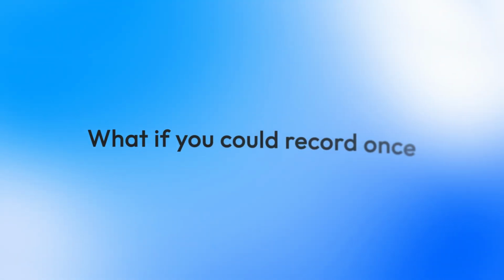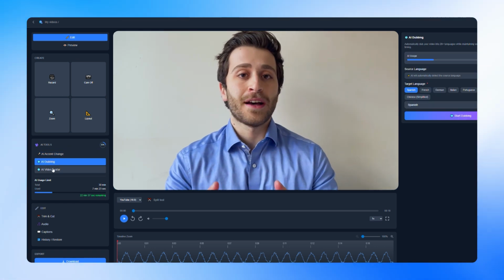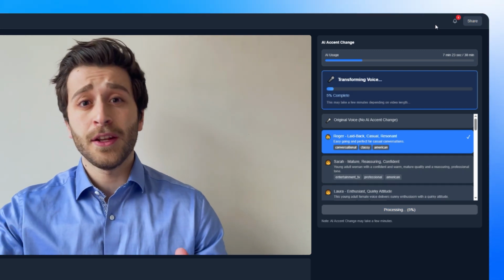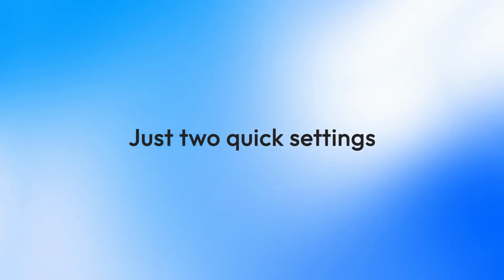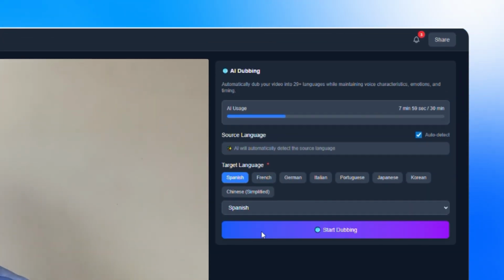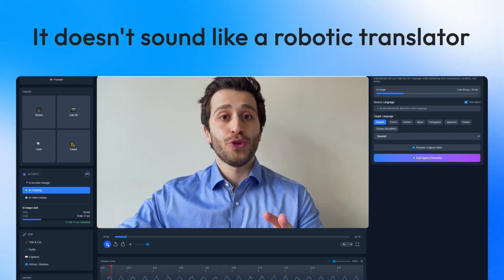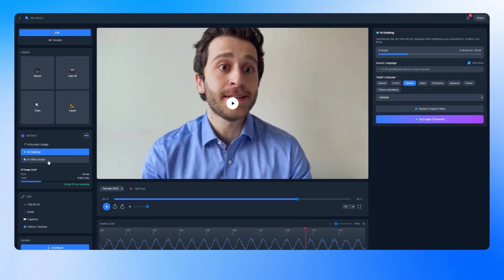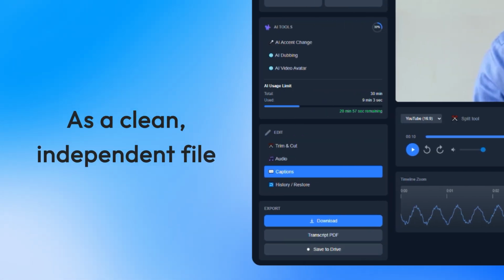Record Once, Speak Every Language — AI Dubbing for Screen Recordings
Ever wondered how to make your screen recordings, tutorials, or product walkthroughs truly global without spending thousands of dollars on voice actors? In this video, we’ll show you how to record a video just once in English and automatically dub it into 25+ different languages using Cadence AI!

Whether you are a content creator, a SaaS founder, or an educator, localizing your content is the fastest way to tap into millions of new viewers worldwide. We walk you through the ultimate step-by-step multilingual workflow in Cadence Pro, including how to clean up your source voice with AI Accent Change before spinning up flawless, natural-sounding translated audio tracks that perfectly match your original pace and emotion.